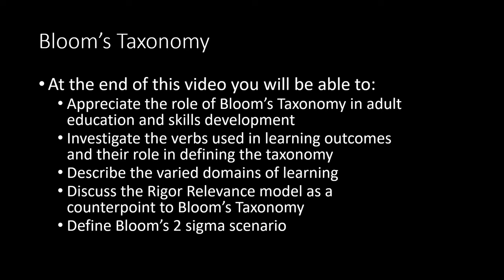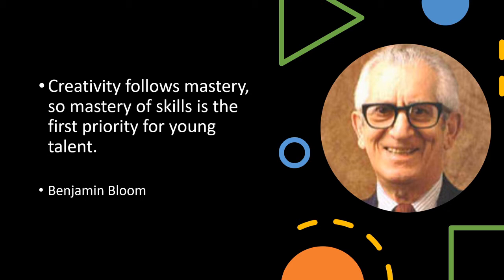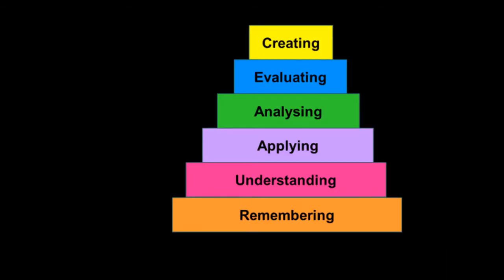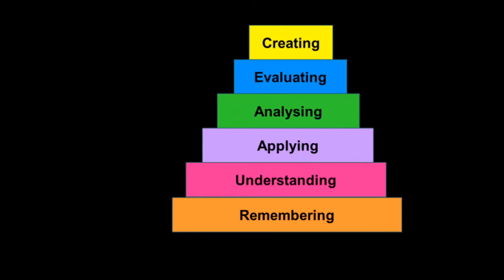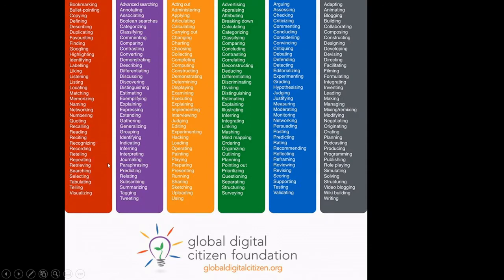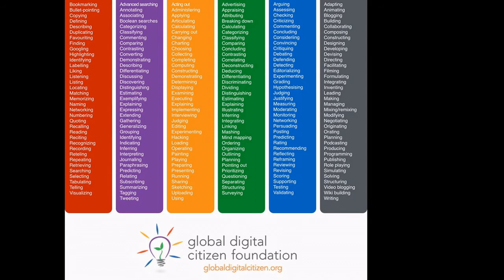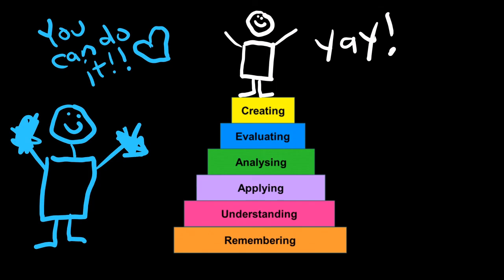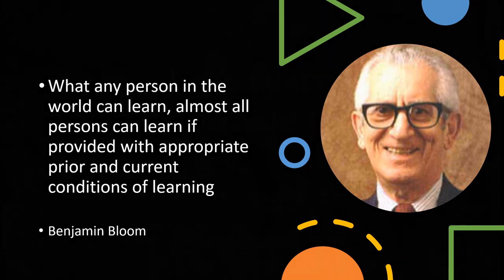Let's Learn Food Science - Blooms Taxonomy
At the end of this video you will be able to:
-Appreciate the role of Bloom’s Taxonomy in adult education and skills development
-Investigate the verbs used in learning outcomes and their role in defining the taxonomy
-Describe the varied domains of learning
-Discuss the Rigor Relevance model as a counterpoint to Bloom’s Taxonomy
-Define Bloom’s 2 sigma scenario